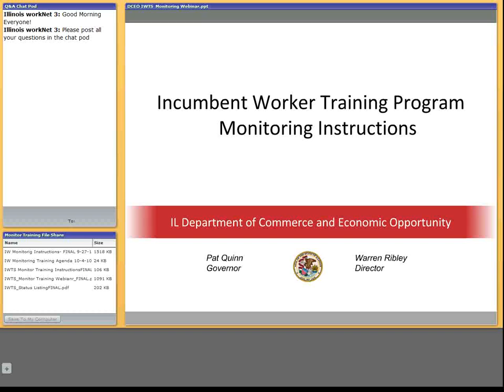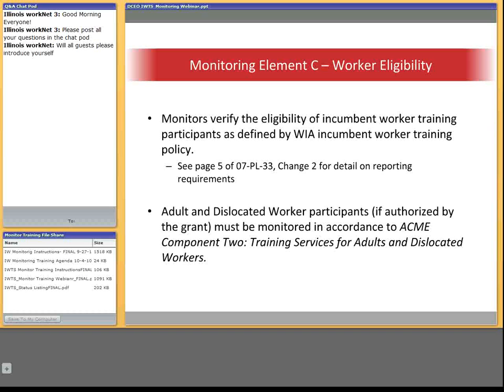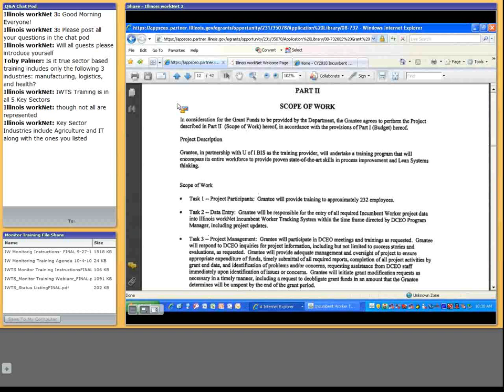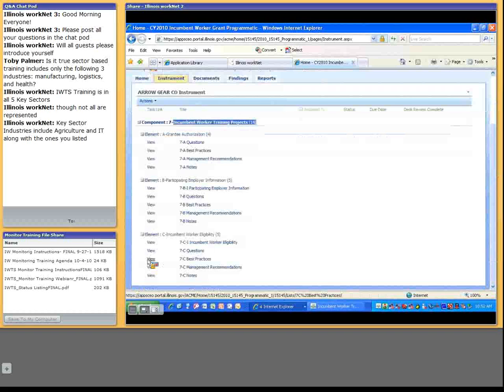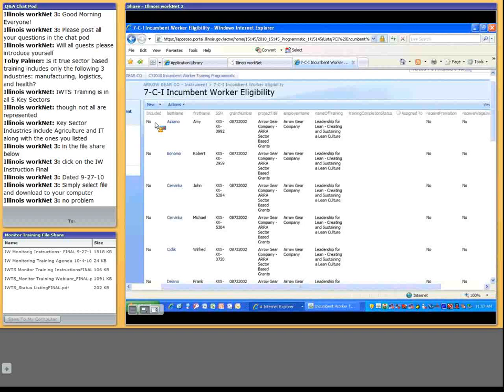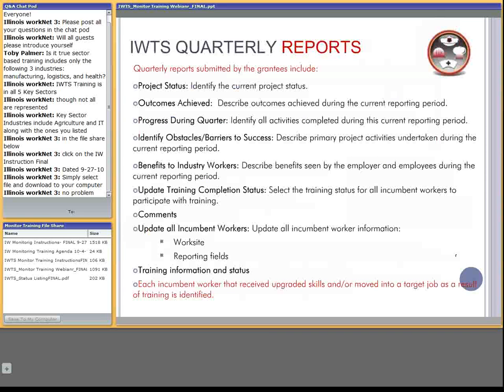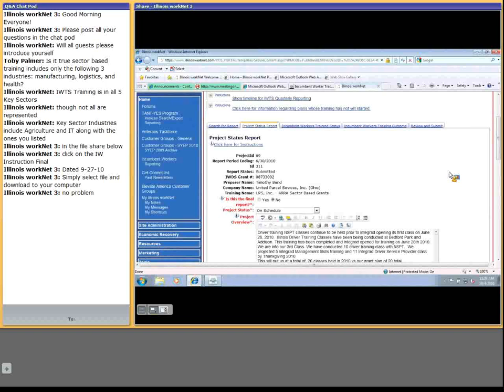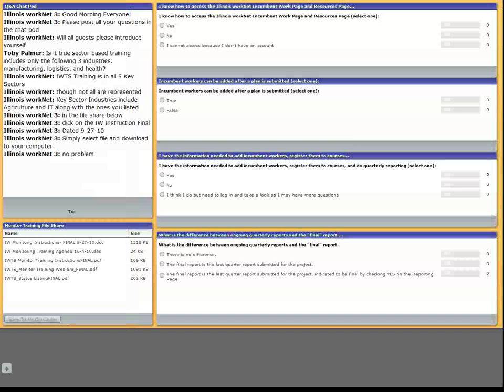IWTS Morning Session - October 4, 2010